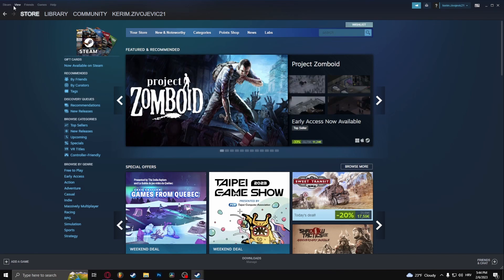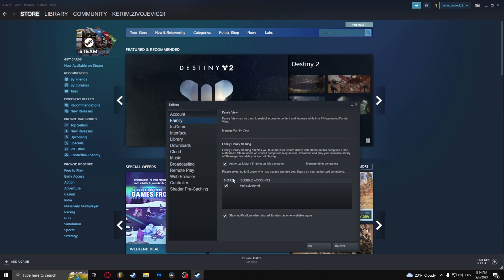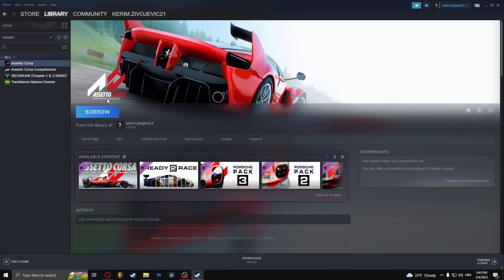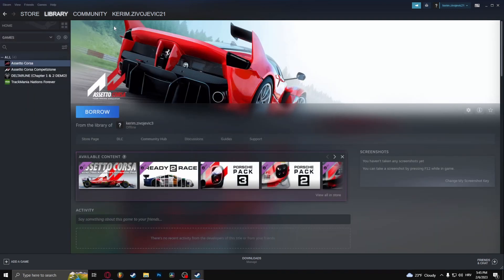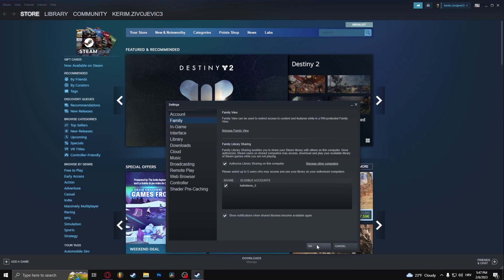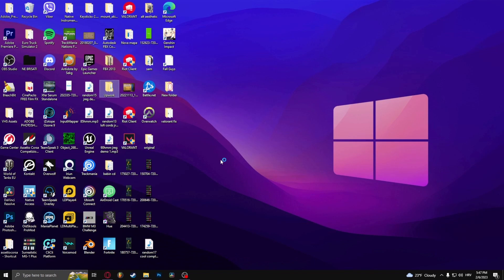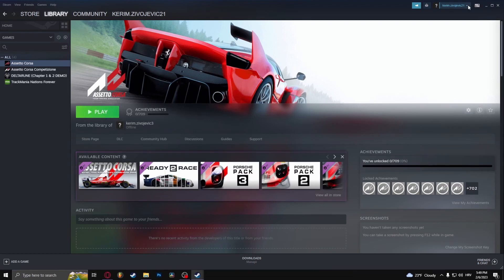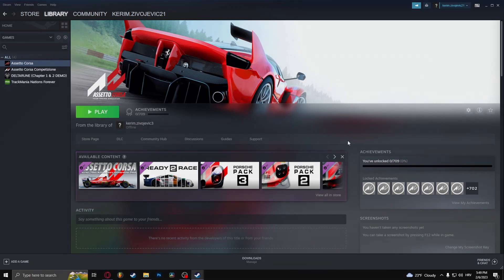How To Add Family Sharing On Steam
In this video we show you how to turn on family sharing on your Steam account. If you've ever wondered how to enable family sharing and share your games with family members then this is the video for you. Adding family sharing to your Steam account has never been easier!